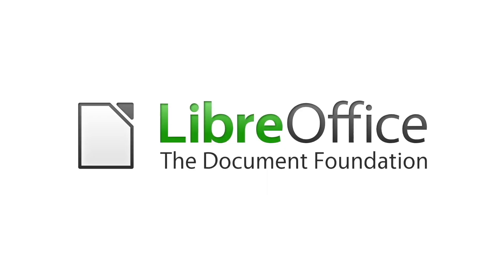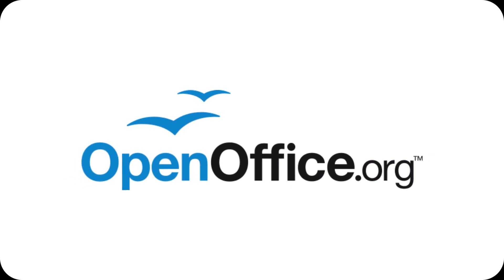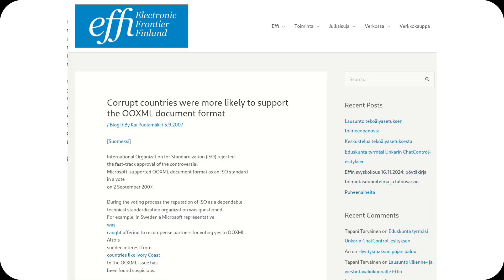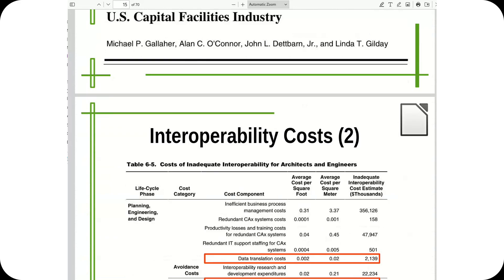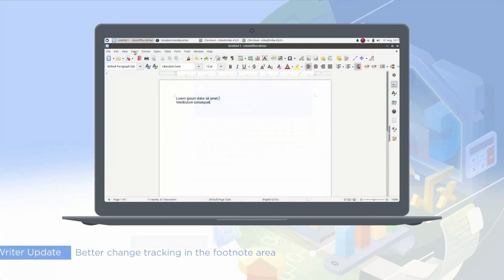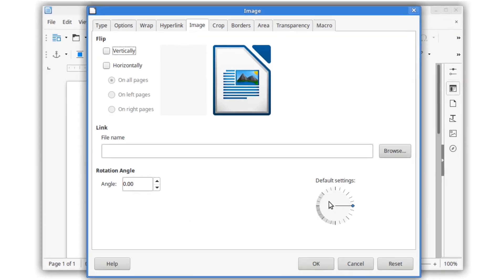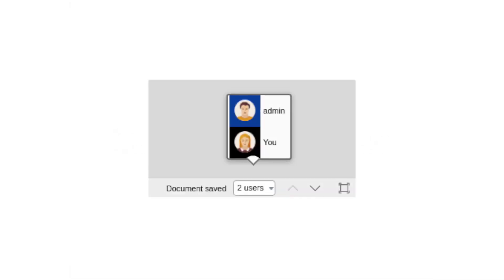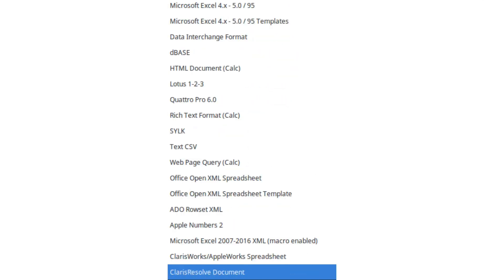The Format War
Discover the history of the open-source battle against proprietary document formats. From the rise of OpenOffice.org and the Open Document Format (ODF) to the controversial adoption of Microsoft’s OOXML, this video explores the evolution, challenges, and future prospects of open standards. Learn why supporting open formats is essential for transparency, freedom, and digital sustainability.